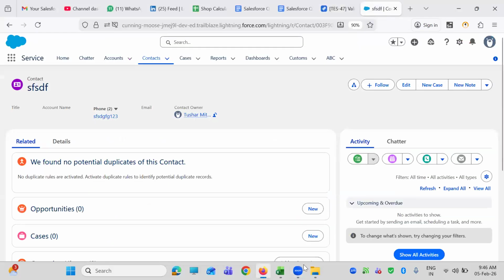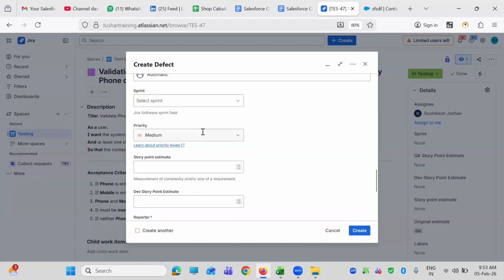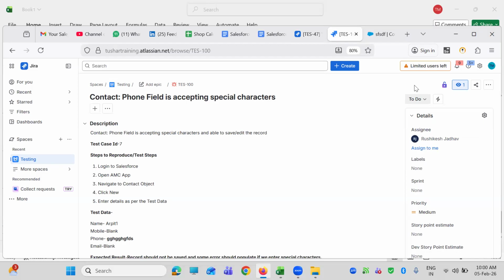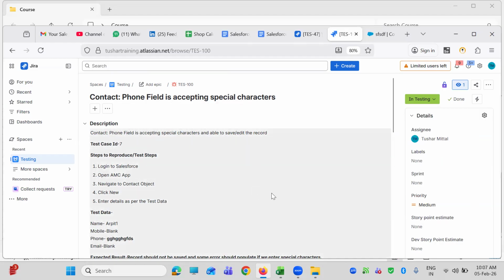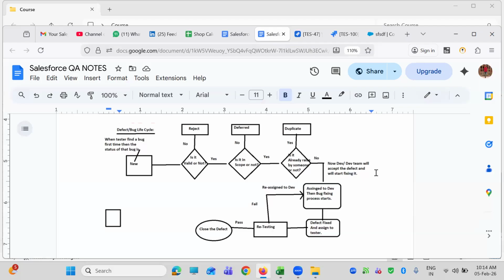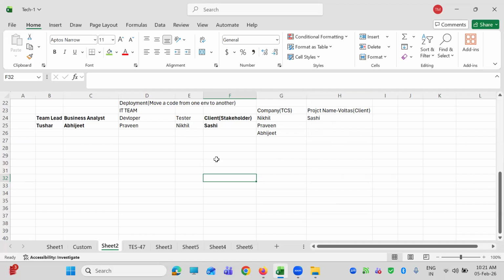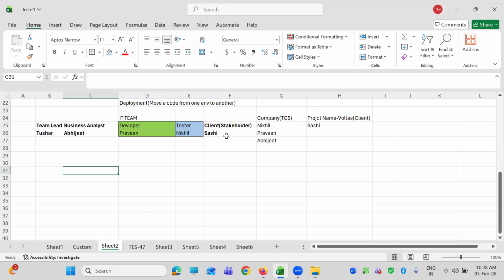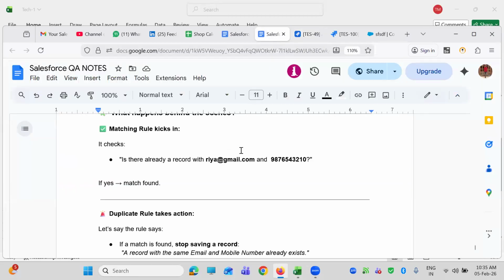Session 07 | Defects , IT Roles & STLC